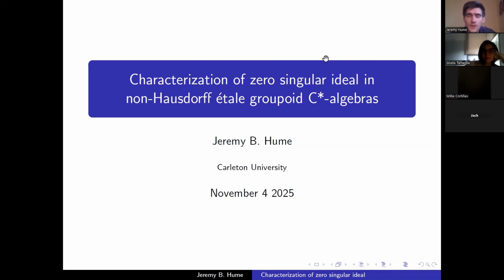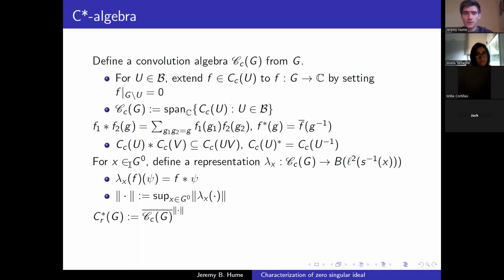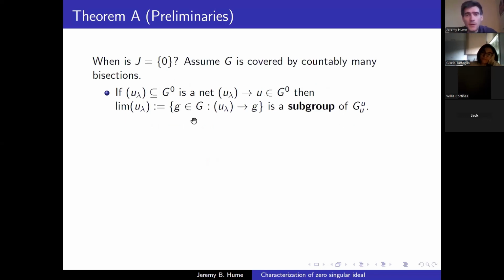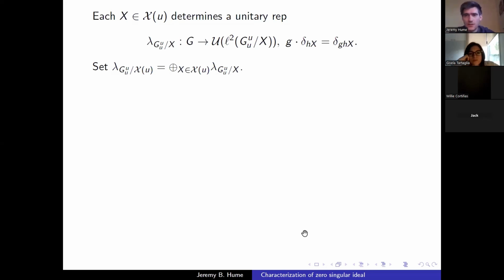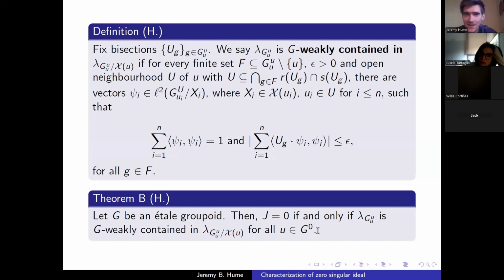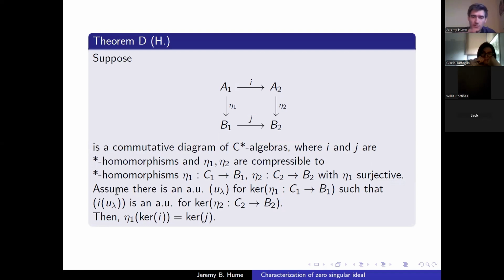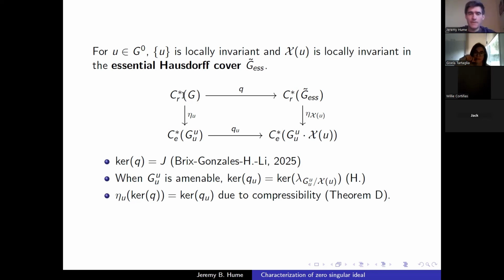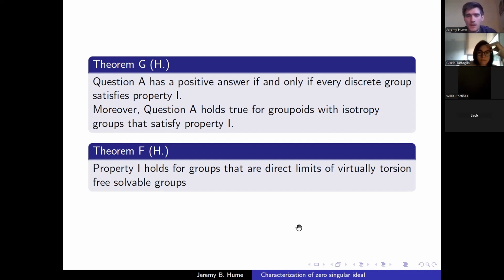GeNoCAS 2025: Jeremy Hume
Characterization of zero singular ideal in non-Hausdorff groupoid C*-algebras.

Non-Hausdorff etale groupoids arise naturally from interesting dynamical systems and as models of important classes of C*-algebras. One of the main obstacles in understanding the associated C*-algebras in terms of their groupoids is the existence of a possibly non-zero ideal consisting of functions supported on meagre sets which, for instance, obstructs characterizing simplicity in terms of the usual groupoid properties in the Hausdorff setting. In this talk, I discuss my result characterizing when this "singular" ideal is zero in terms of a groupoid property. This talk is based on my preprint